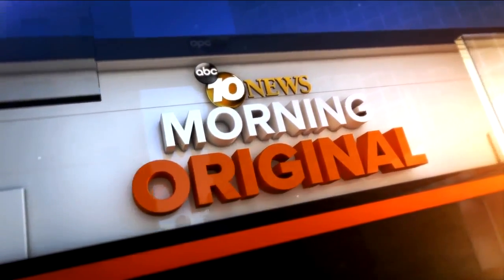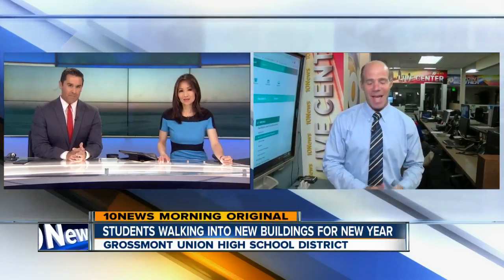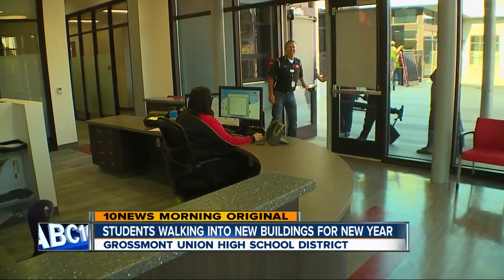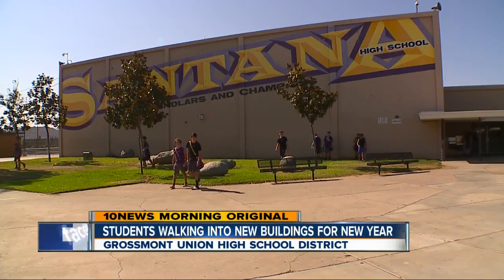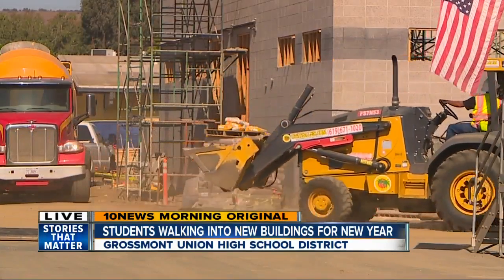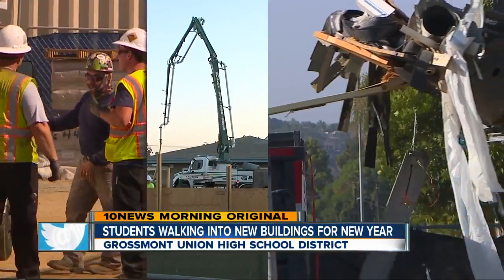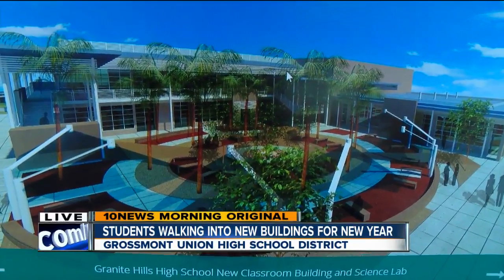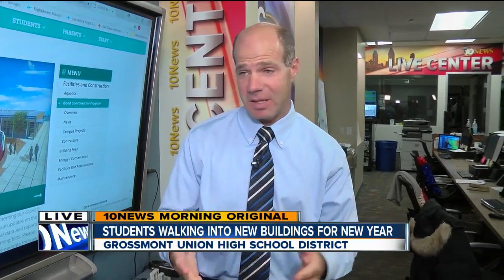GUHSD Bond Construction Nears Completiong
Students in the Grossmont Union High School District will start the new school year with new buildings and technology on campus, as the district continues work on $819 million worth of construction funded by voter approved bonds.